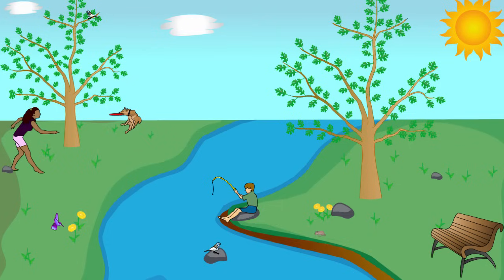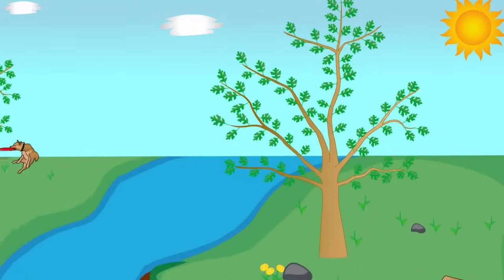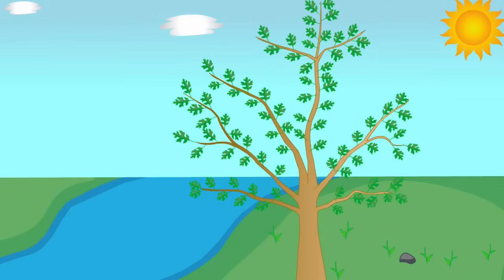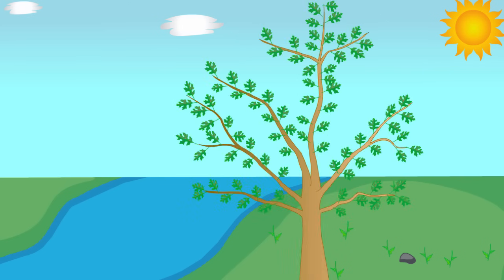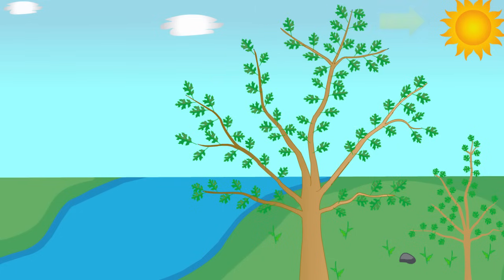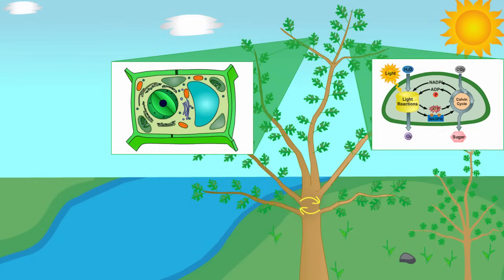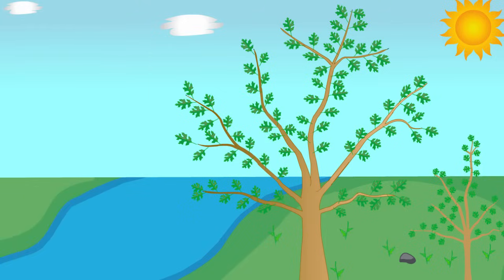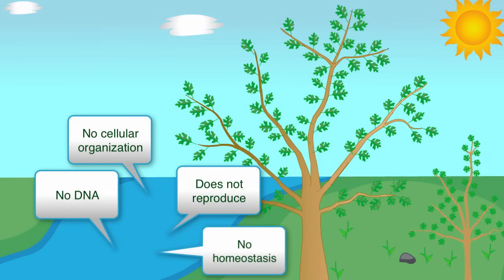Characteristics of Life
QUICK AND SIMPLE OVERVIEW of the seven characteristics shared by all living things.  Find more free tutorials, videos and readings for the science classroom at ricochetscience.com